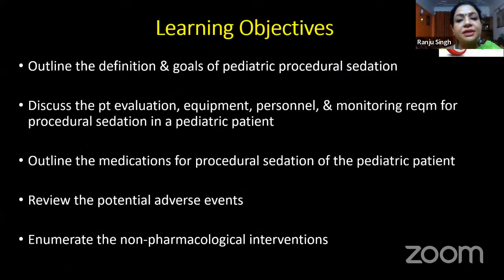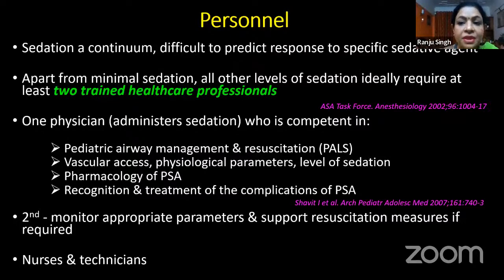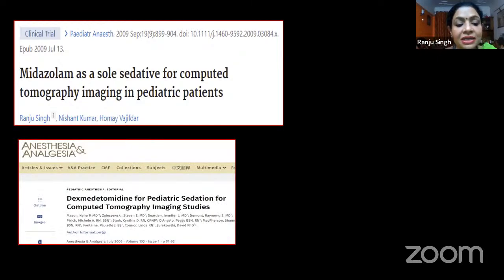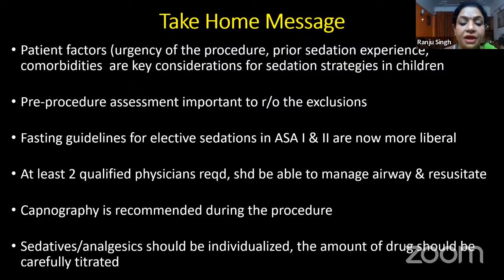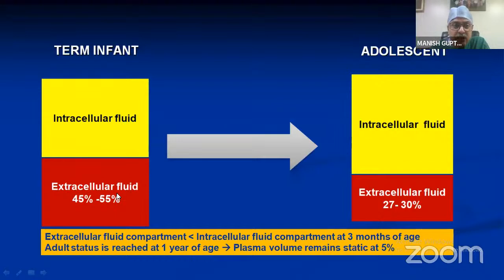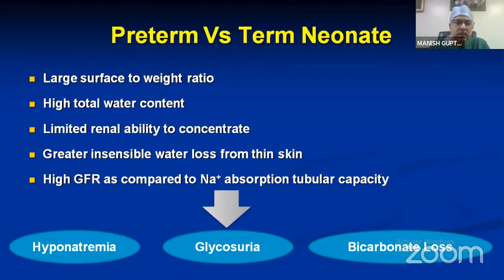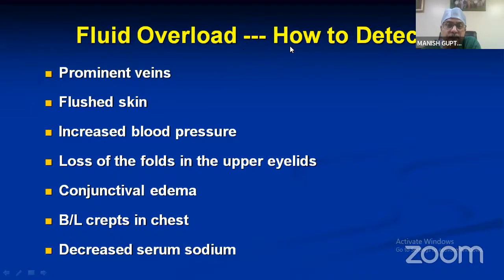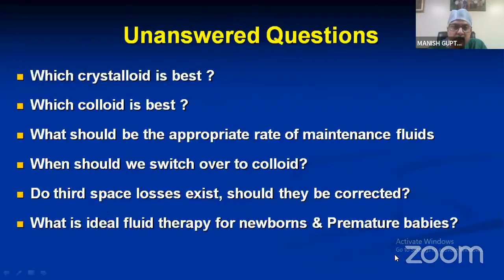Dr Naveen Malhotra's Personal Meeting Room